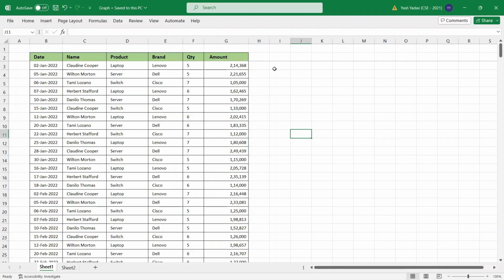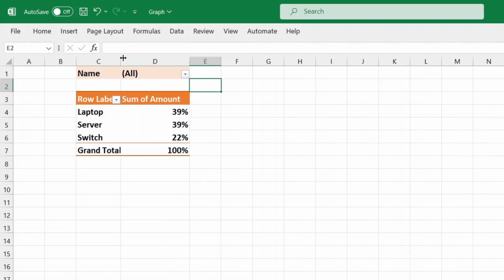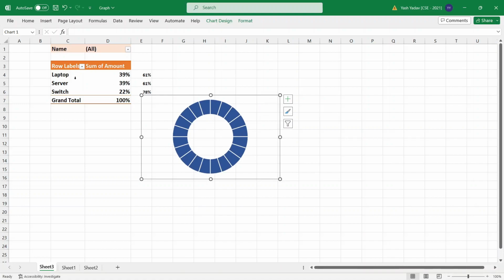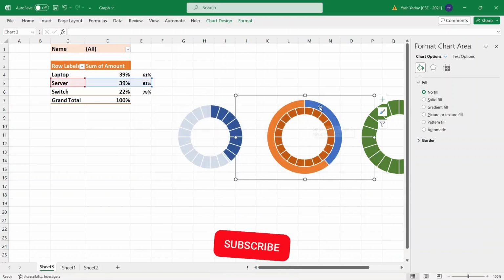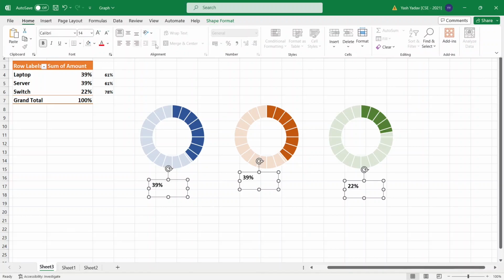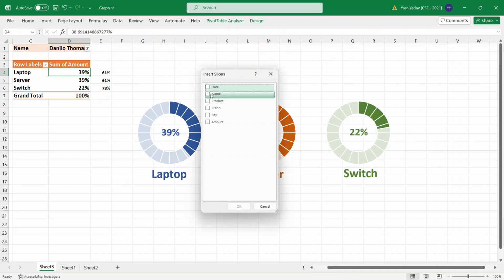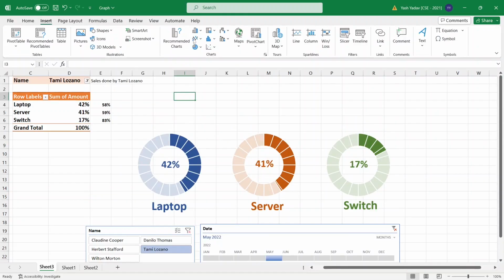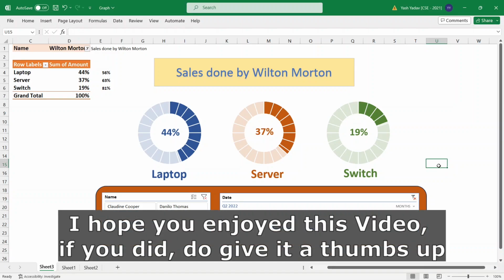How to create Dynamic Dashboard in Excel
In this Video we will see how we can create Dynamic and Attractive Dashboard using Doughnut Chart with the help of Pivot.